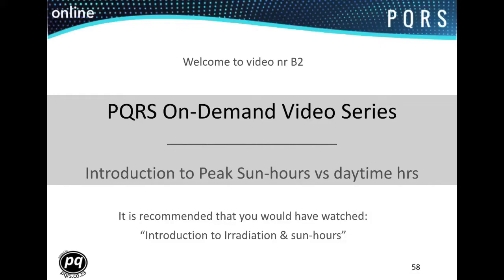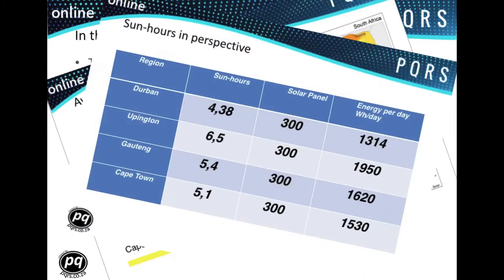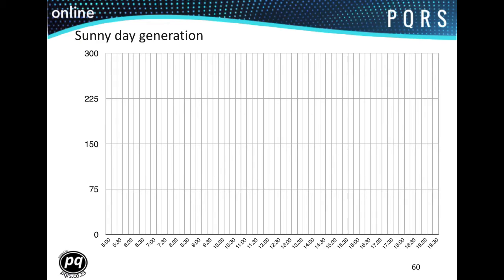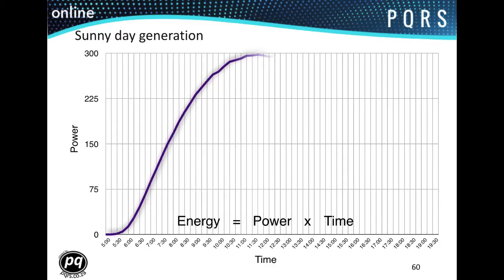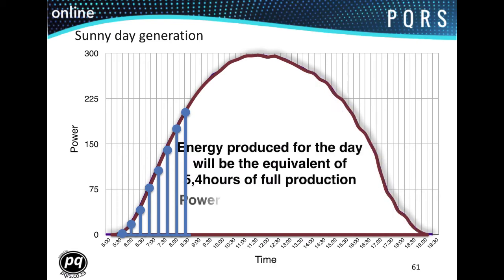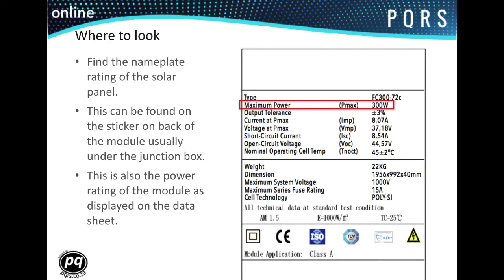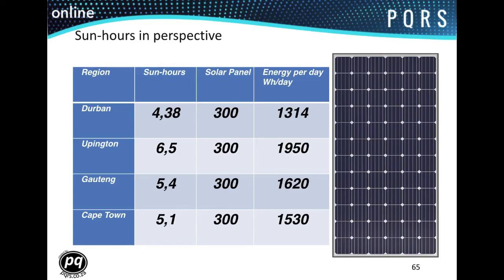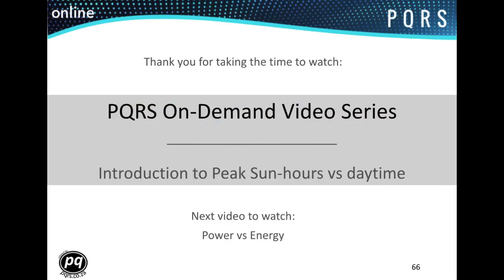B2 Peak sun hours vs daytime hours LF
In this video we look at the number of peak sun hours vs daytime hours. For any solar system whether off-grid hybrid or grid tied (SSEG) understanding the differences between daytime and useful solar PV generation time is critical in designing an effective solar PV system